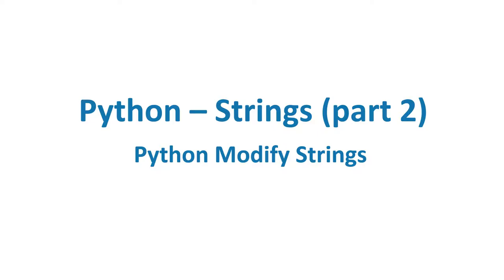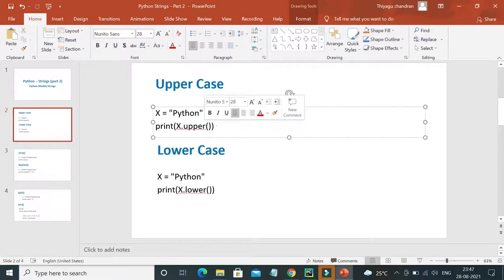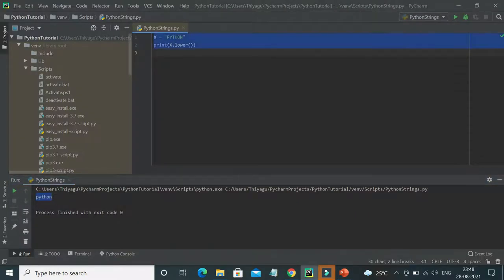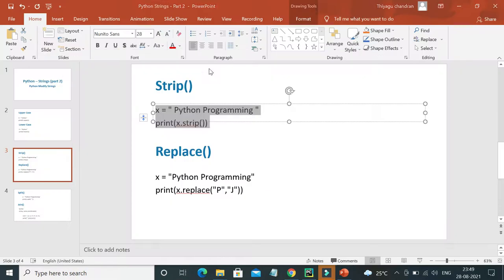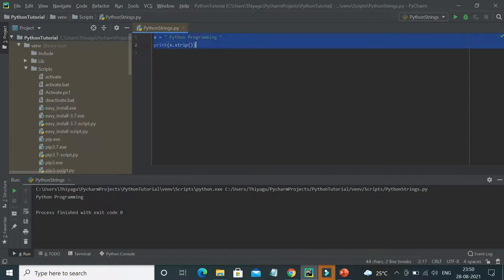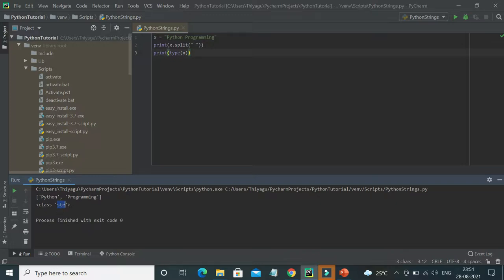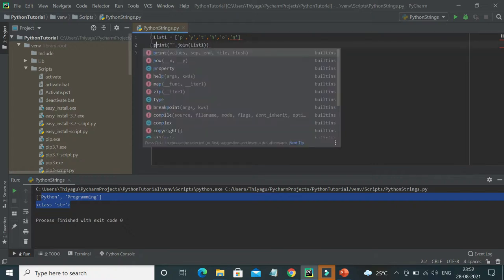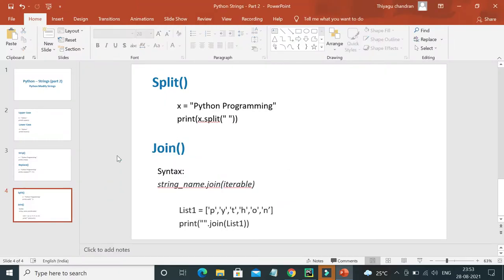Python Strings - Part2 | Modify Strings | Python Beginner Tutorials | An IT Professional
This video is part 2 of Python Strings tutorial which gives basic introduction about how to modify strings